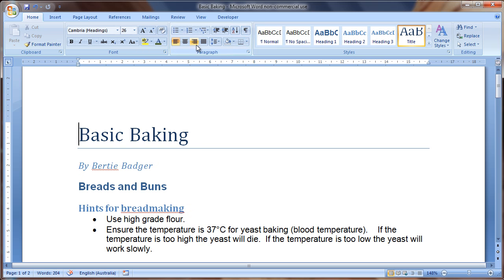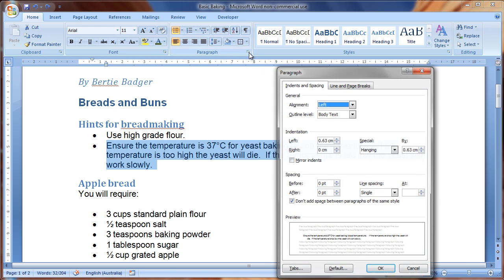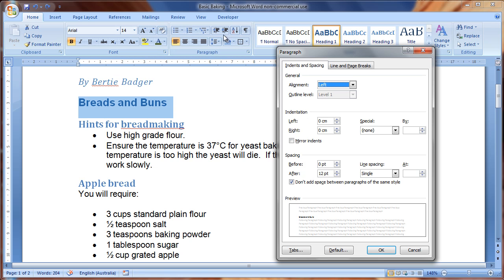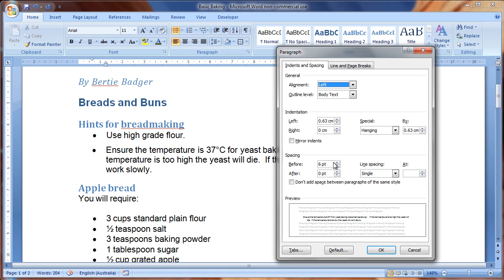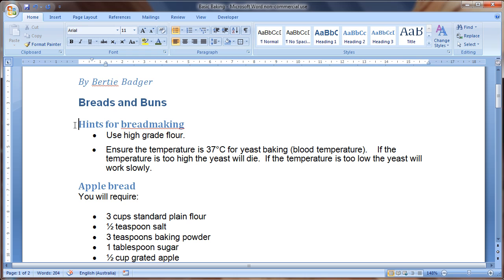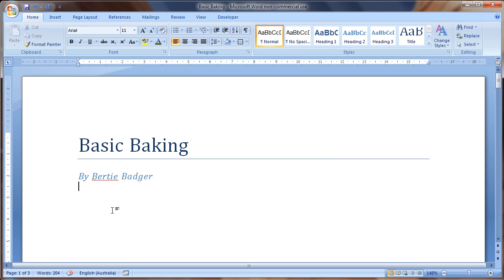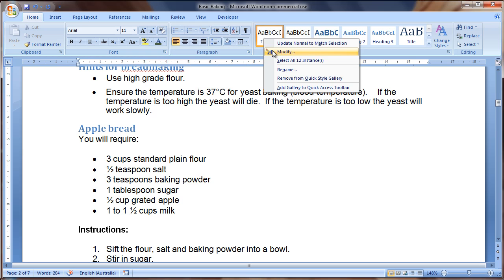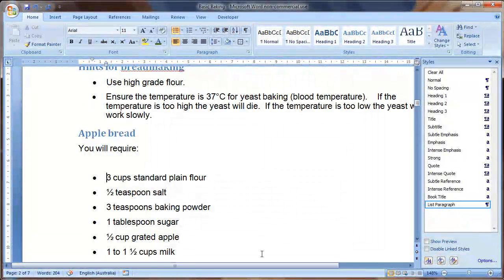Apply paragraph formatting in Word 2007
Learn how to use the different features of paragraph formatting in Word 2007, and how to apply these features to styles to quickly change the format of your document.

This video will cover alignment, spacing, indentation, automatic page breaks, and how to get a gap between bullet points in your document.